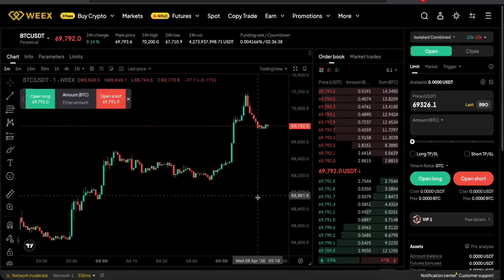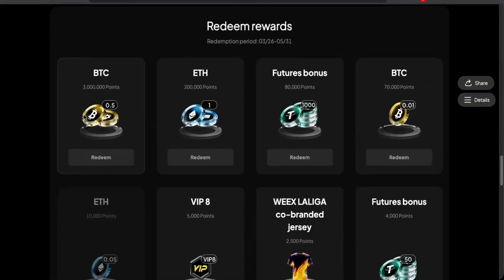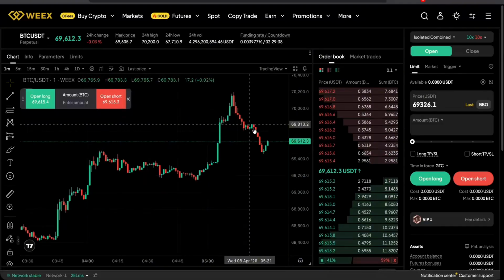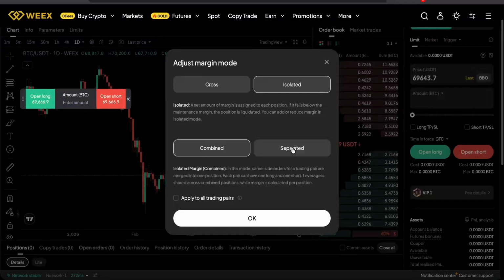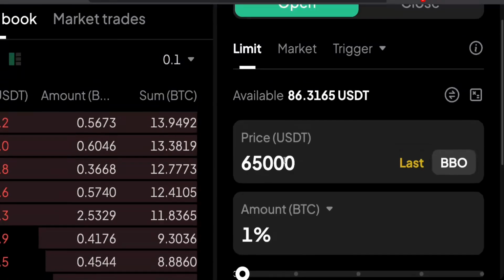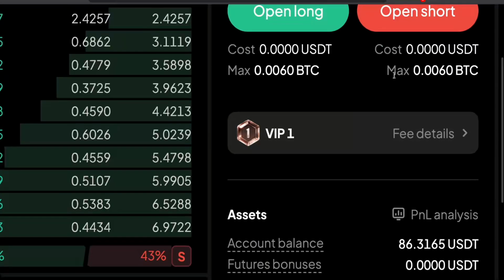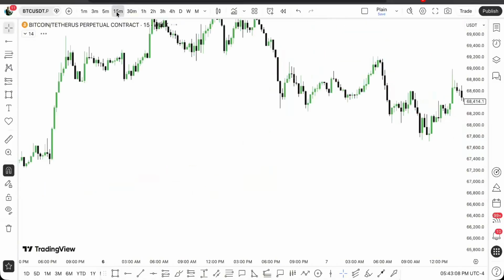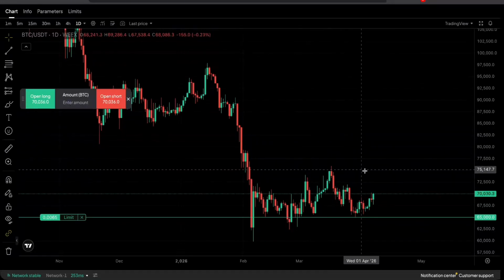How To Make Money With Futures Trading On WEEX (FULL GUIDE FOR BEGINNERS) 2026